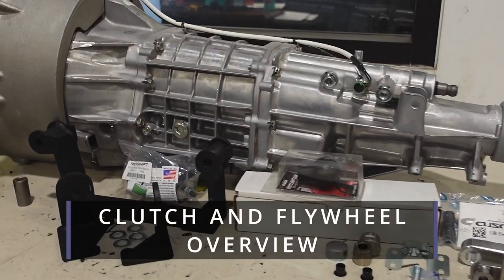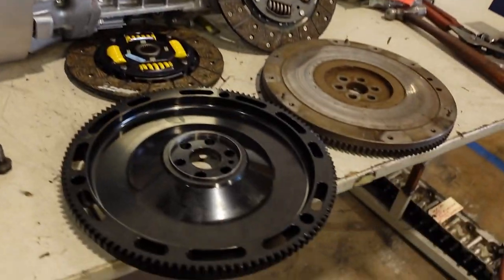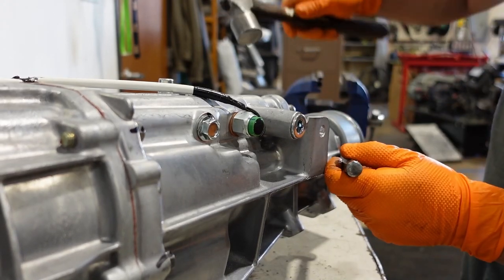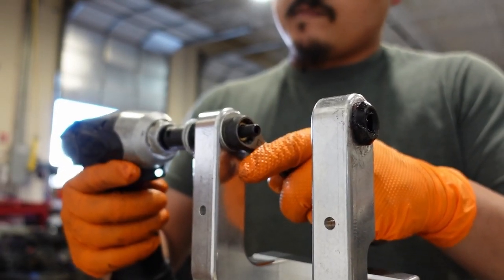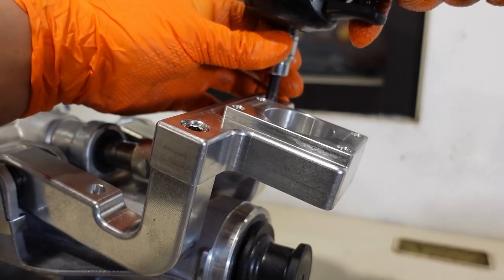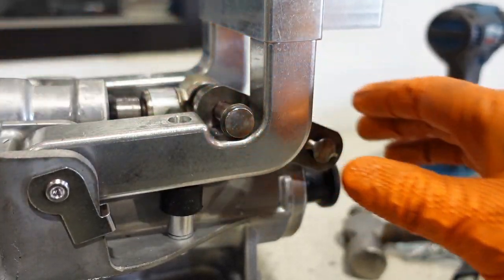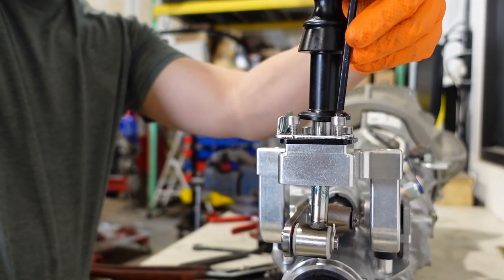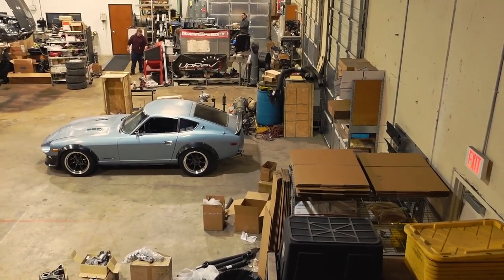Install Instructions | Godzilla Raceworks TL70 6-Speed to L28 Shifter Assembly and Clutch Info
Part 2 of our Installation Instructions for the TL70 6-Speed to L28 Conversion kit. This video will cover the clutch and flywheel combo required to run this setup, as well as the shifter assembly installation, and reverse lock-out adjustments.

All of our current pricing for bellhousings, complete swap kits, as well as all supporting drivetrain components can be found here

Amazon.com/shop/godzillaraceworks